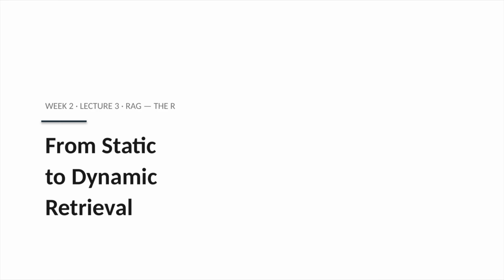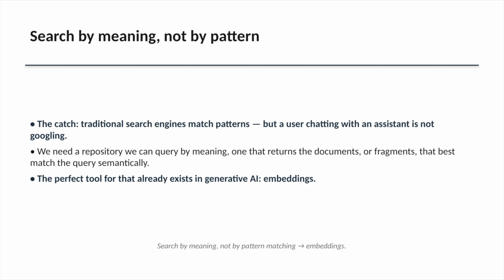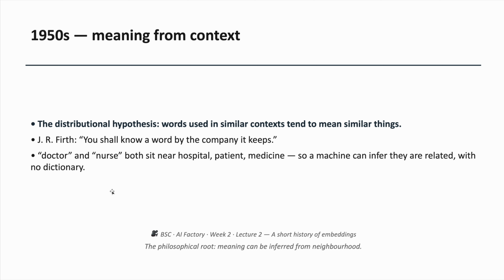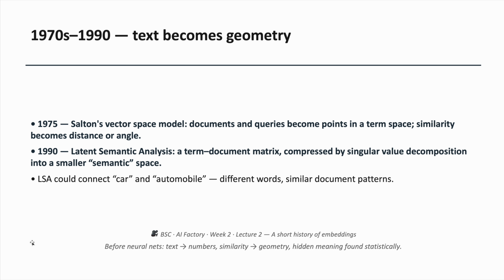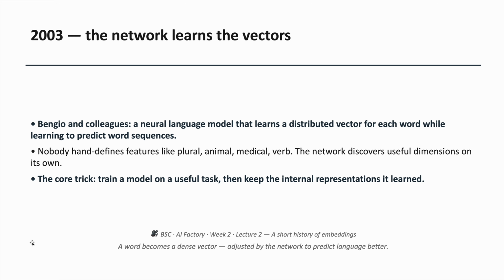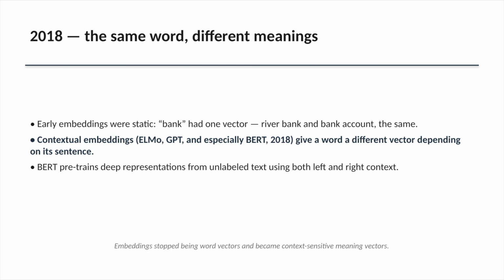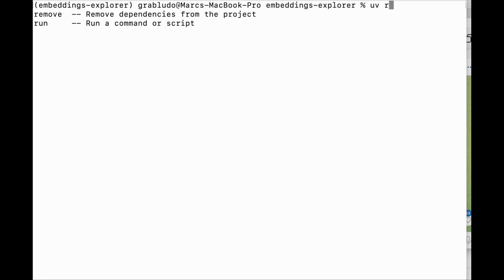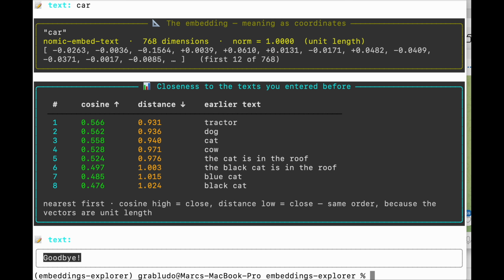Week 2 Lesson 3 : Indexing meaning: Embeddings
**Retrieving by Meaning: Embeddings**
Transformers, LLMs, RAG & Agents — From Theory to Production · Week 2, Lecture 3

Static RAG pastes one file into the prompt, and it works — until the knowledge gets vast. Then retrieval has to become dynamic: fetch only what this question needs. But a traditional search engine matches patterns, and a user chatting with an assistant is not googling. We need to search by meaning, not by pattern matching. The tool for that is the embedding.

This lecture is that one idea and where it came from: meaning as a position in a vector space. It is a seventy-year arc — from the 1950s linguists ("you shall know a word by the company it keeps"), through documents-as-vectors in early search engines, to 2003, when a neural network first learned the dimensions on its own, to Word2Vec's king − man + woman ≈ queen, to the contextual embeddings behind BERT. And it ends live, in the Embeddings Explorer: "cat" and "dog" land near each other, and "car" lands closer to "tractor" than to "cow". Meaning became distance. Once meaning is geometry, finding what's relevant is just finding what's near — and that is the idea behind dynamic RAG.

In this lecture:
• Static retrieval runs out — and why a plain search engine won't save you
• Search by meaning, not by pattern matching
• 1950s: meaning from context — no dictionary, no ontology
• 1970s–1990s: documents become vectors; "car" connects to "automobile"
• 2003: the network learns the dimensions on its own
• 2013–2018: Word2Vec, GloVe, and contextual embeddings (BERT)
• What an embedding actually is: one text in, 768 numbers out
• Live demo: the Embeddings Explorer — cosine, distance, one geometry

Before the next lecture: pull the latest course repository and play with the Embeddings Explorer yourself — type words, sentences, try to fool it.

Next lecture: where the vectors live — embeddings databases, and a working retriever built on Chroma.

This is a pre-recorded lecture. Watch it before the on-site session; bring questions.

Course: *Transformers, LLMs, RAG & Agents — From Theory to Production*, a four-week course at the Barcelona Supercomputing Center AI Factory.
Instructor: Marc Alier  · Universitat Politècnica de Catalunya (UPC).

— Chapters —
00:00  From static to dynamic retrieval
01:26  Embeddings — the idea that blew my mind
02:40  1950s — meaning from context
03:47  1970s — documents become vectors
04:16  1990s — Latent Semantic Analysis
04:43  2003 — the network learns the vectors
05:33  2013–2014 — Word2Vec and GloVe
06:21  2018 — contextual embeddings
06:53  Today — embeddings for everything
07:32  What an embedding is
07:56  Demo — the Embeddings Explorer